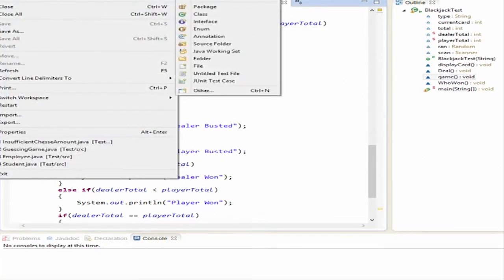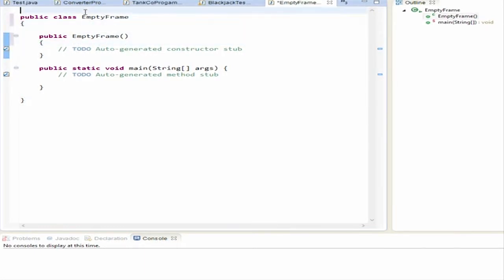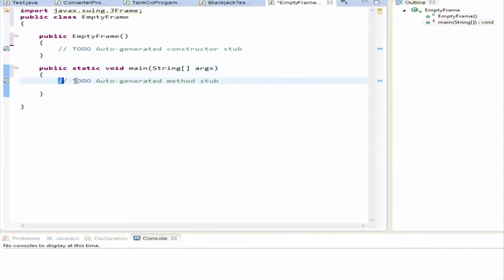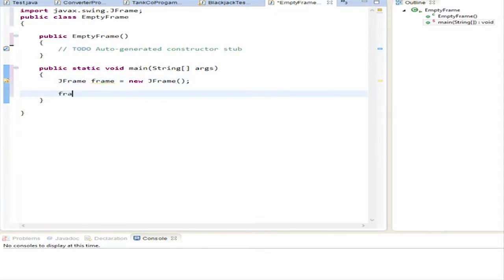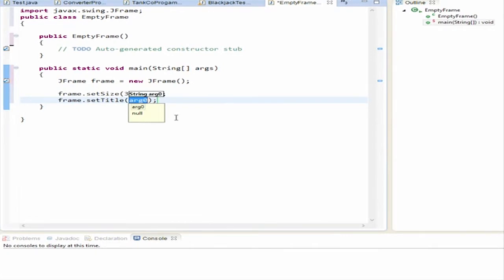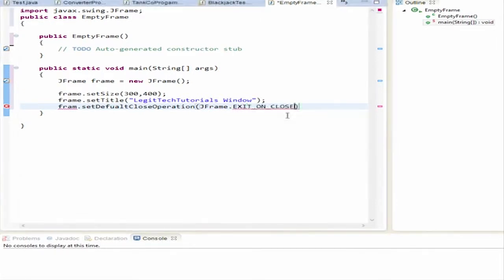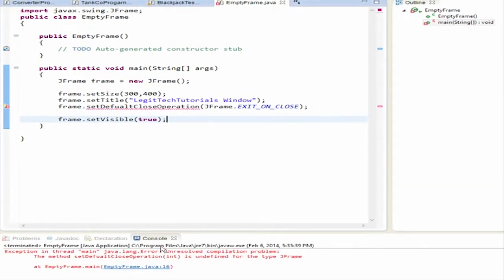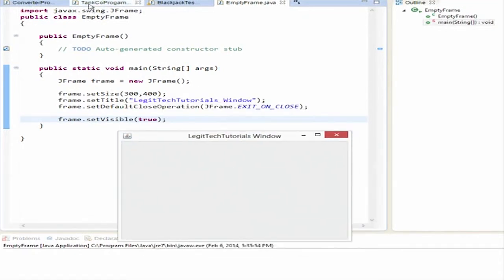Advanced Java 22: Intro To Windowed Programs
Intro to the Advanced Java series and just barely touching in windowed java programming using java's swing UI framework.

Highly recommended book used as a reference for this Java tutorial series: